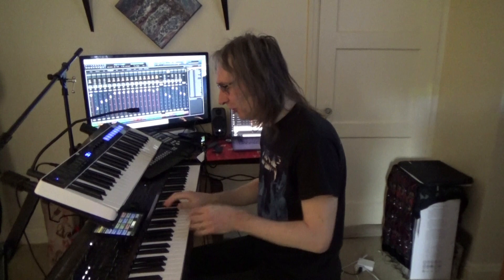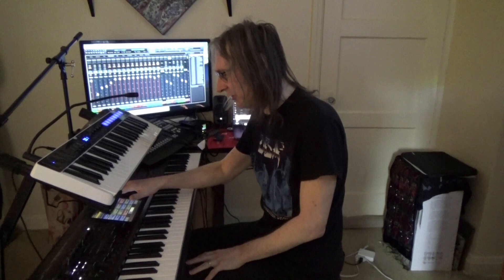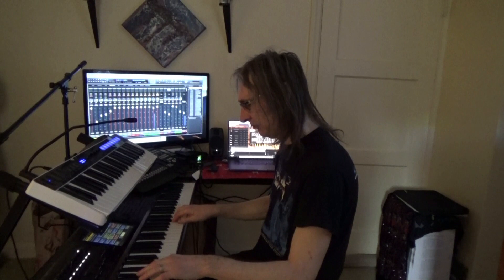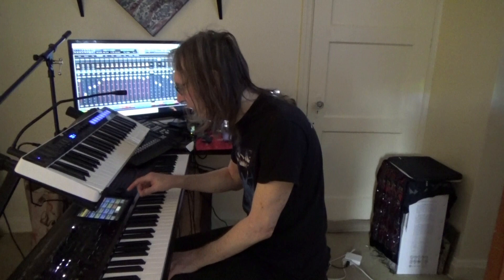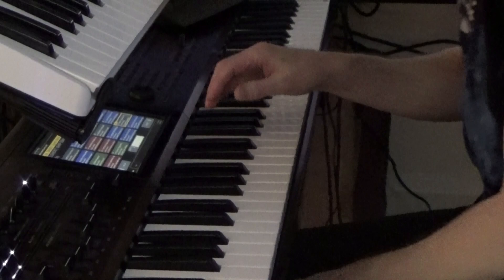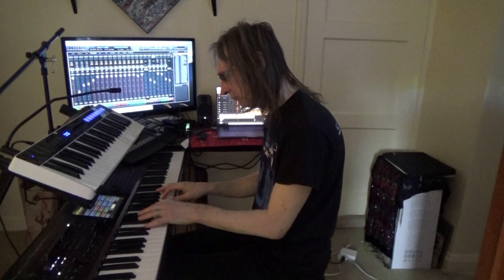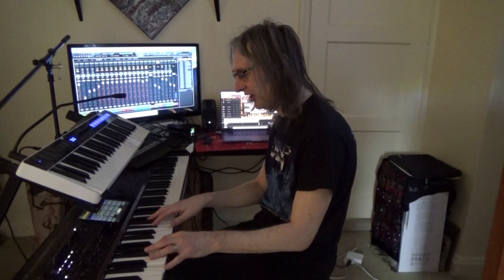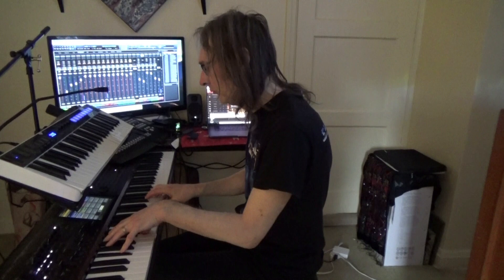Dave Bainbridge Nosferatu keyboard sounds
Dave Bainbridge demonstrates some of the keyboard sounds he's using for the Nosfertatu concert with Paul Bielatowicz on 29th October 2022 at The Noarrows Centre for The Arts, Fall River, MA, USA. Tickets and info